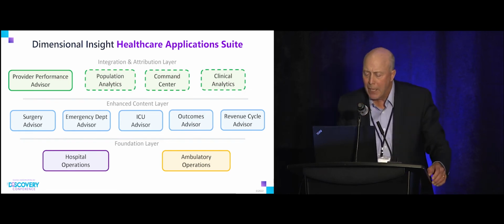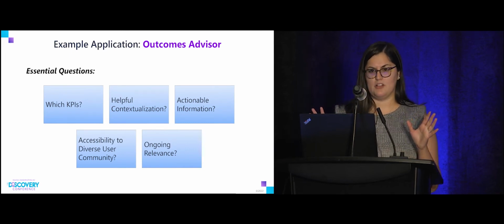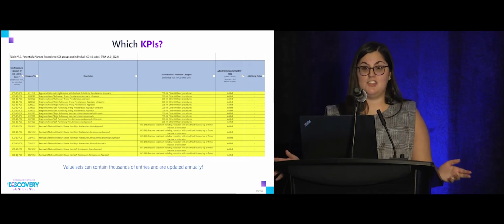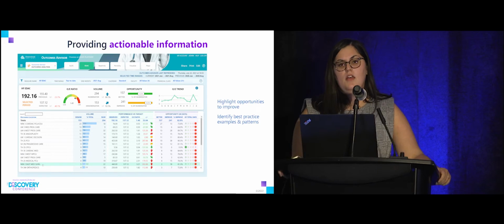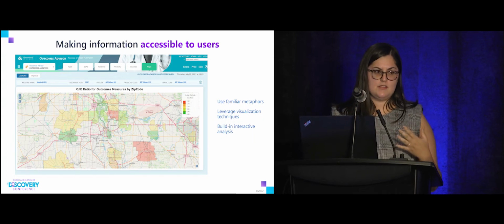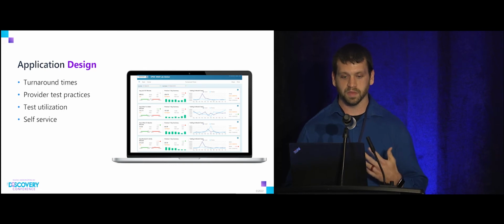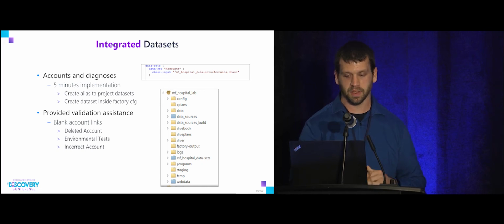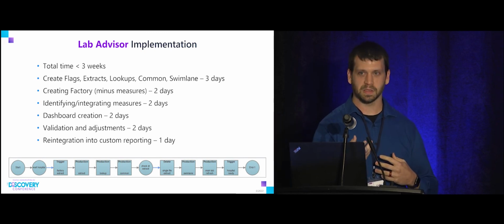DIUC22: Accelerating Your Analytics Journey through an Application-Based Strategy (Healthcare Focus)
Presenters: George Dealy and Gabrielle Amarosa, Dimensional Insight
Colby Lutz, UPMC-Western Maryland
How can you fast-track analytics ROI and reduce the amount of work in development? Learn how an application-based strategy can help you achieve analytics success across the enterprise.
Duration: 28:46
Industry: Healthcare
Product